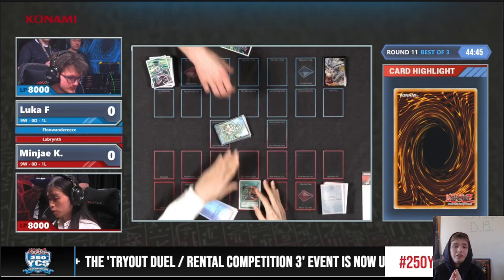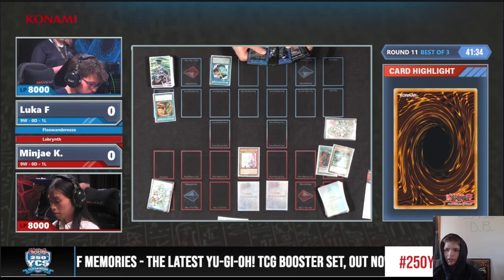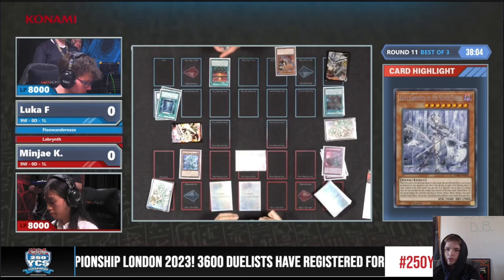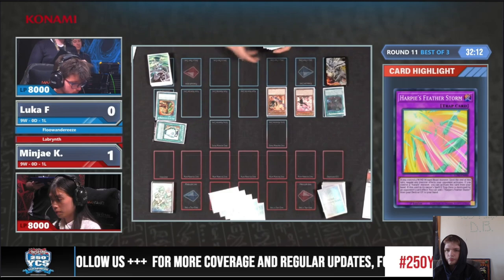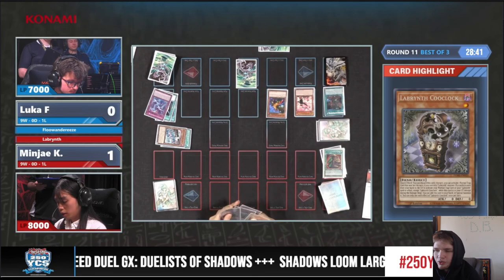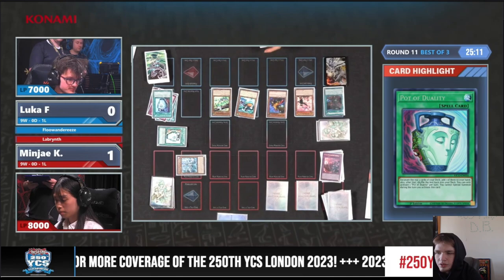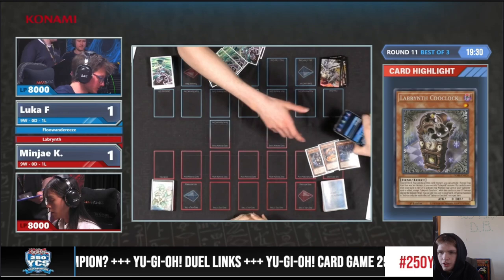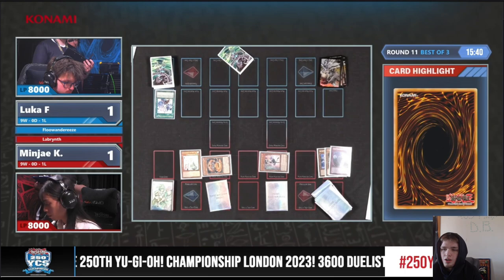Labrynth Vs Floowandereeze - YCS London Round 11